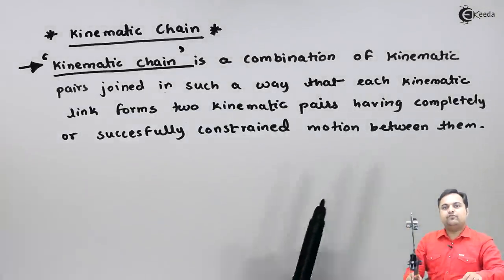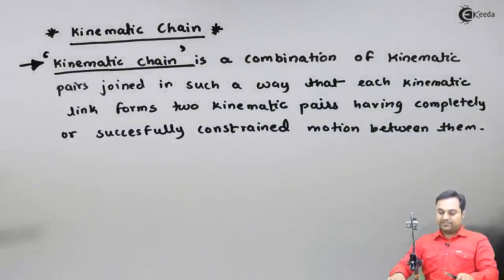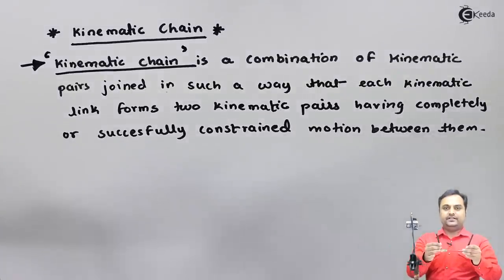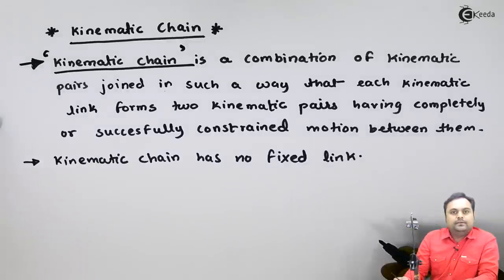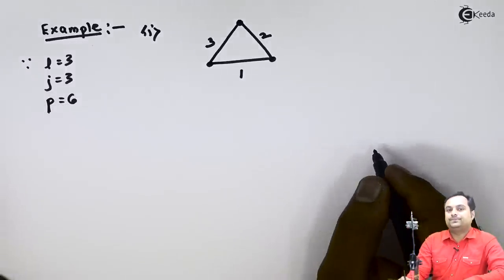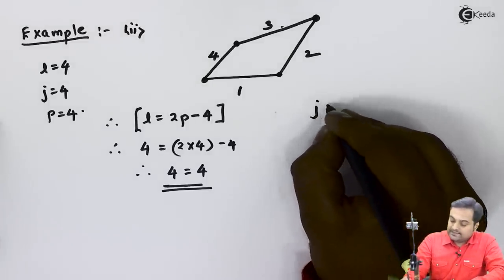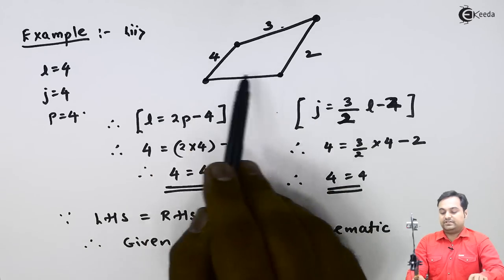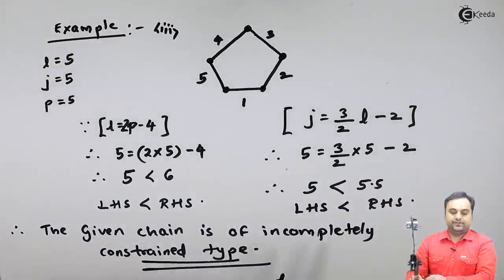Kinematic Chain - Fundamental and Types of Mechanisms - Theory of Machine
Kinematic Chain  Video Lecture from Chapter Fundamental and Types of Mechanisms in Theory of Machine for Mechanical Engineering Students.

Watch Previous Videos of Chapter Fundamental and Types of Mechanisms :-

Access the complete Playlist of Chapter Fundamental and Types of Mechanisms

Happy Learning : )